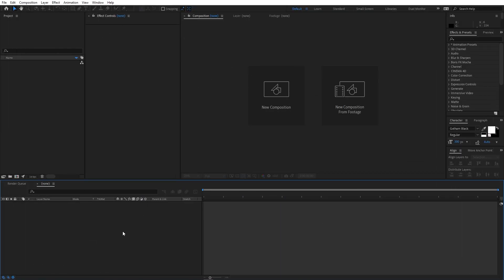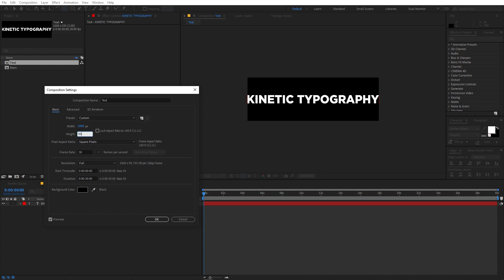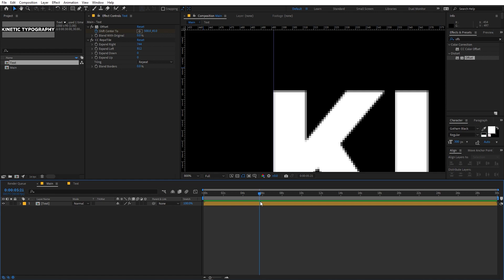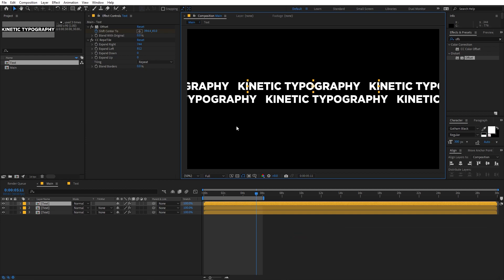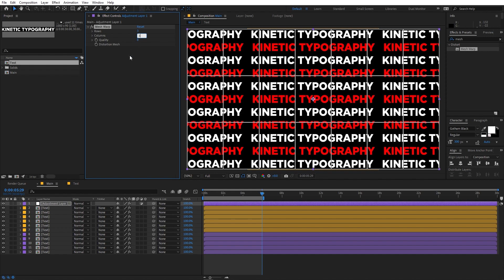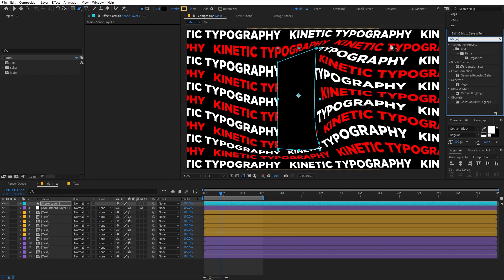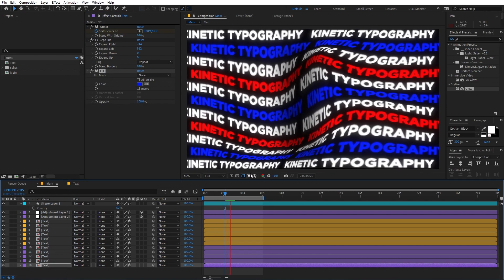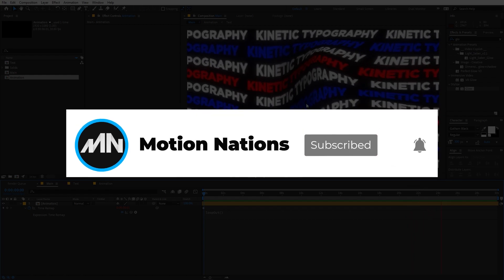Create Looping Text Animation in After Effects - Creative Typography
Create Looping Text Animation in After Effects using no plugins. Create multiple text animations and then distort them using the mesh warp effect to create a unique text animation in After Effects. Use it for kinetic typography animation.

Motion Nations